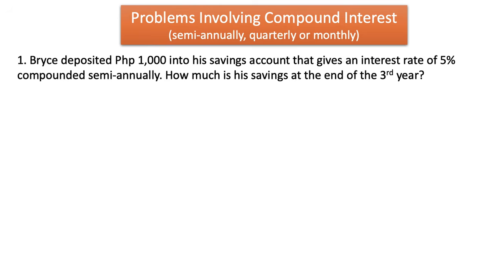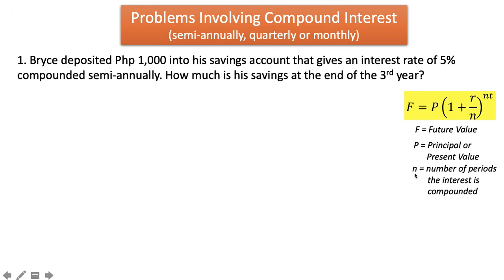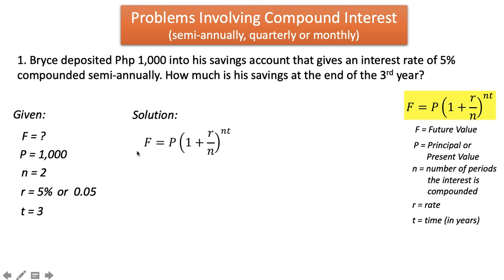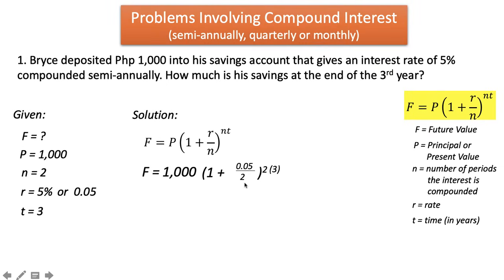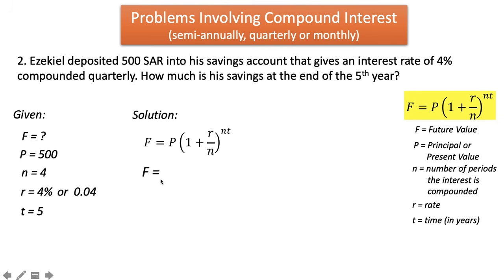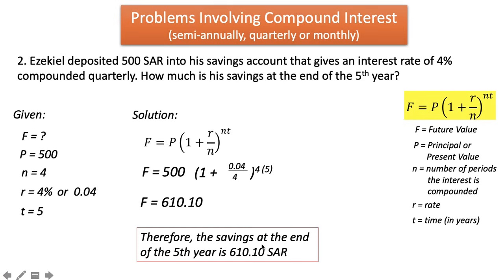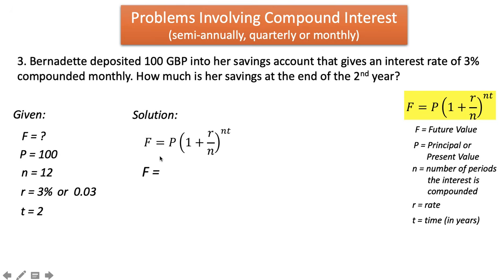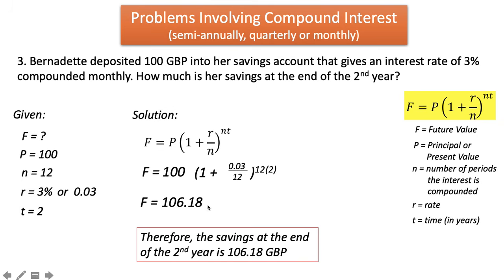Problems Involving Compound Interest: semi, quarterly, or monthly